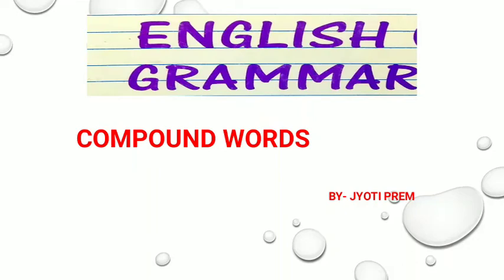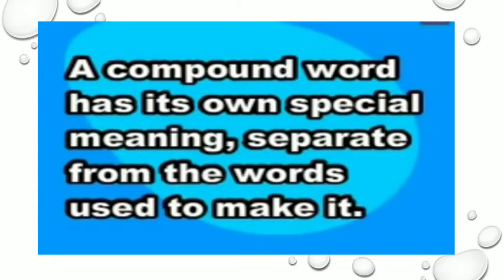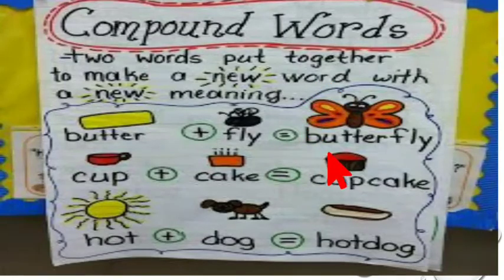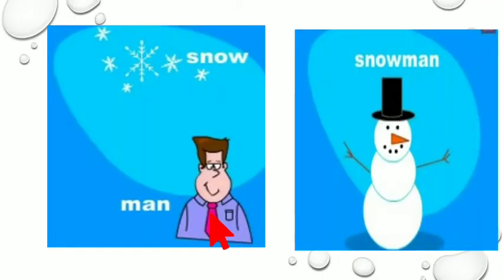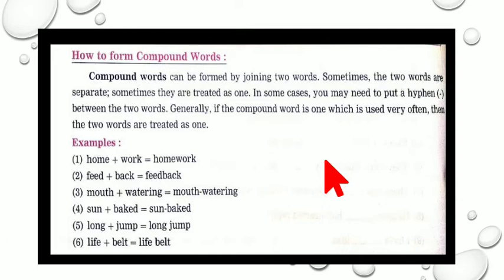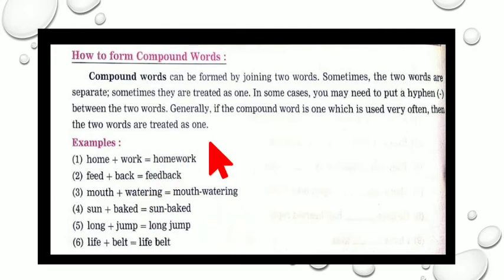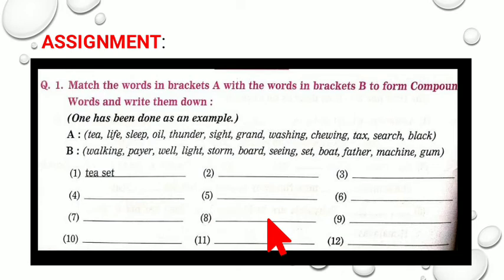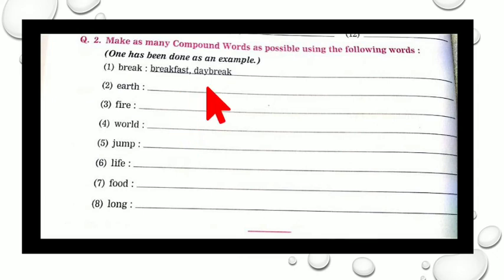ENGLISH GRAMMAR Topic- COMPOUND WORDS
Explanation of COMPOUND WORDS